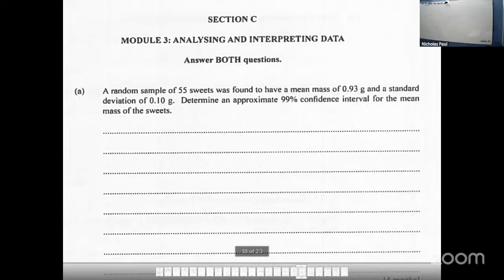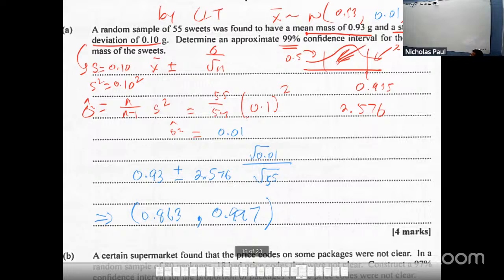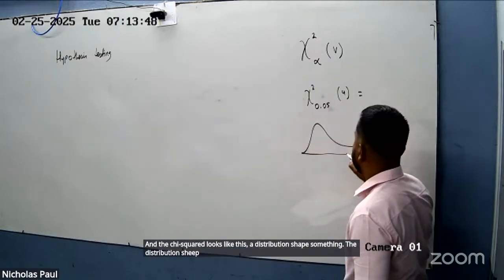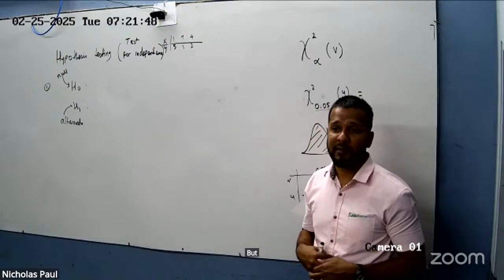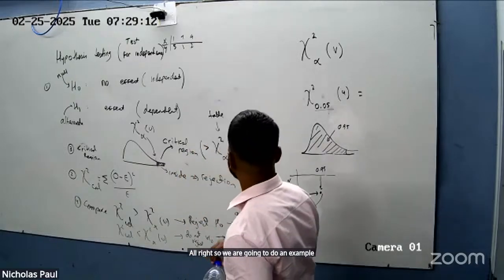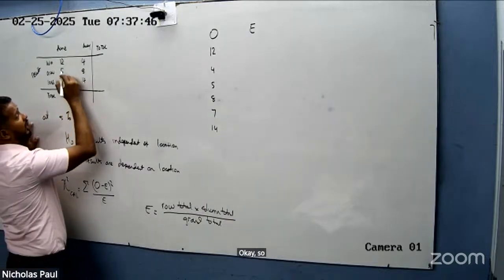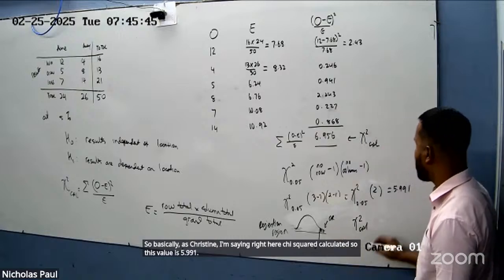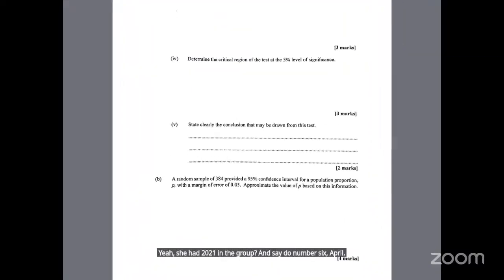Unit 1 Applied Mathematics CI questions and Chi-Squared